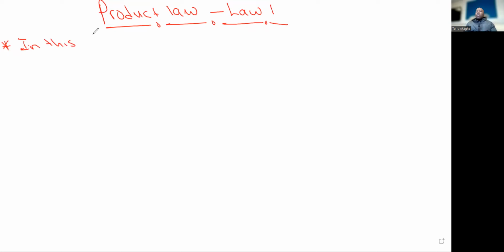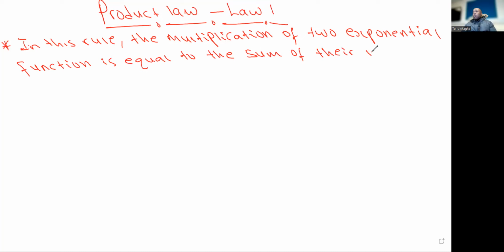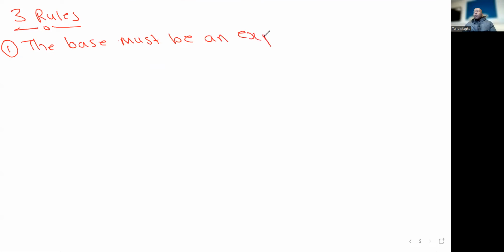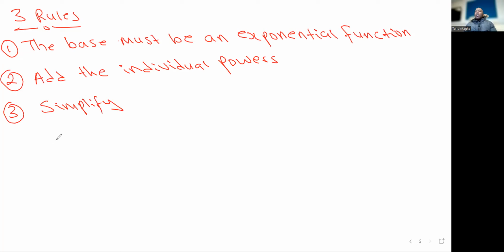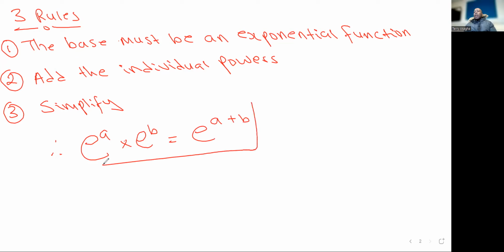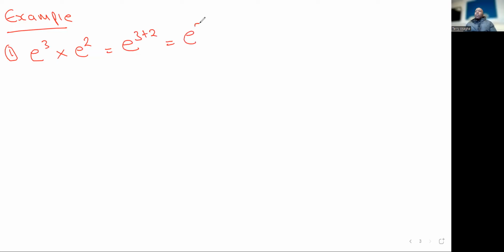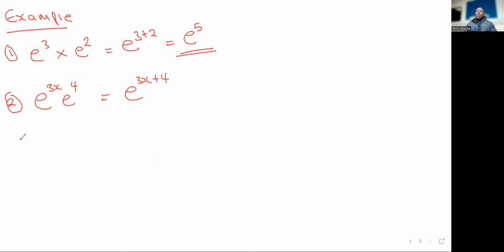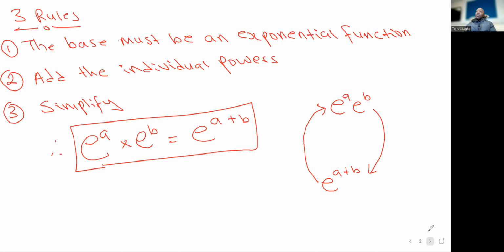19 of 32 - Law 1 -The Product law - Exponent